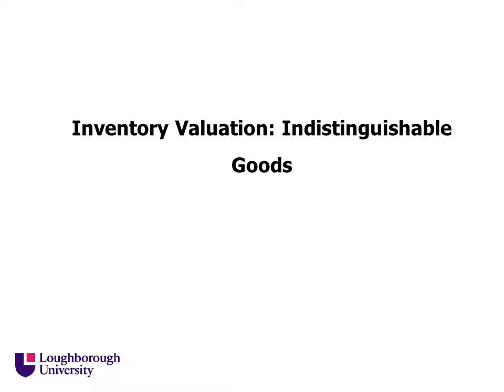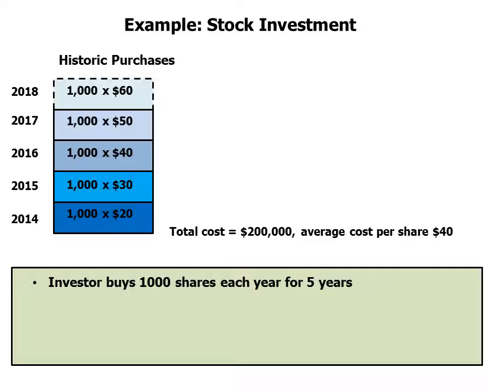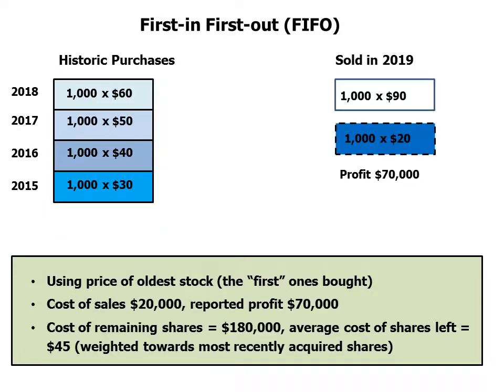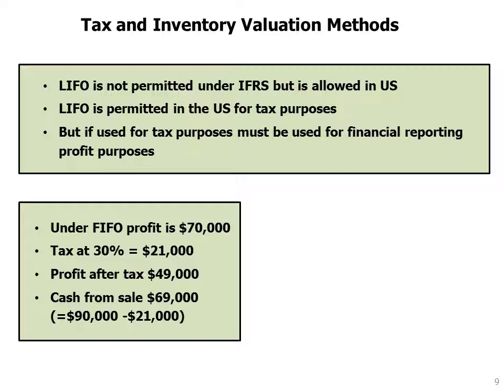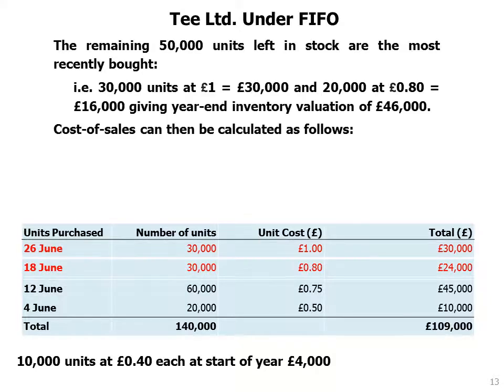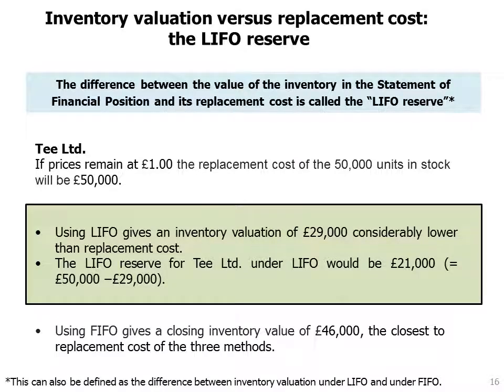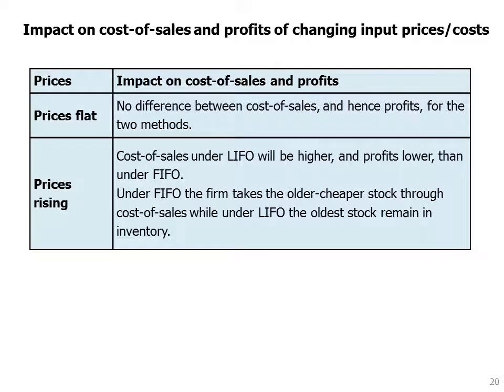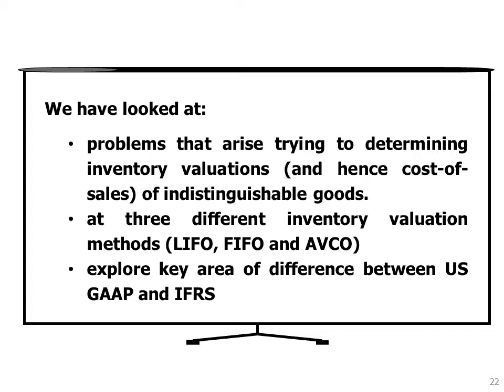11 Inventory Valuation Indistinguishable Goods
11 Inventory Valuation Indistinguishable Goods
An Introduction to Financial Accounting and Financial Statements Analysis